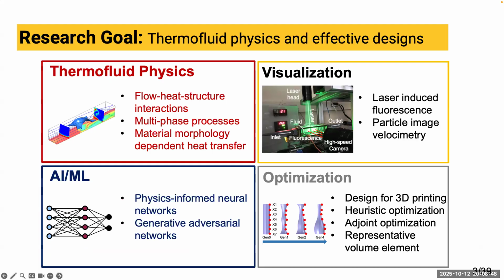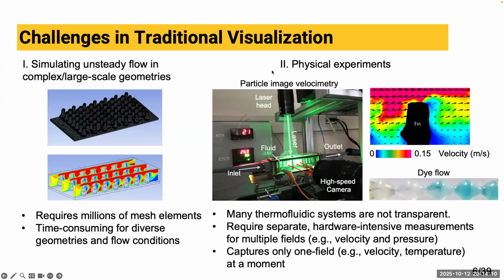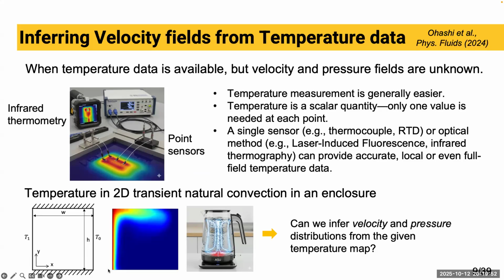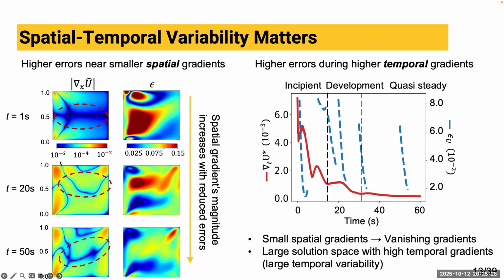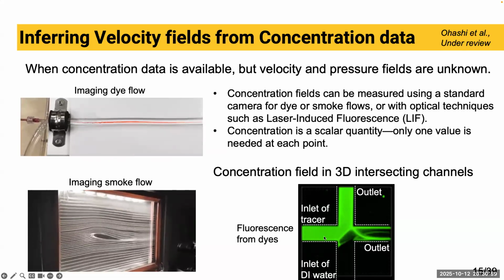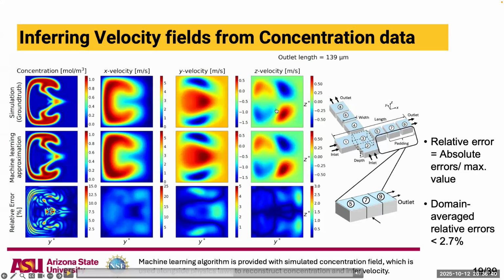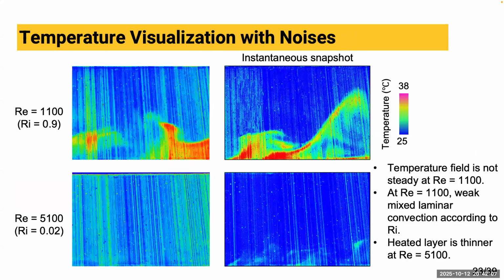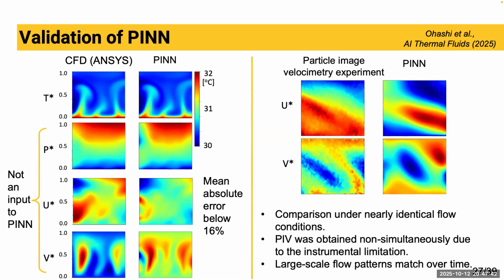Physics Informed Neural Networks for Thermofluid Visualization (2025 ver)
Our (3D Energy Device Lab in Arizona State University) progress on PINNs for Thermofluid Visualization in 2025.